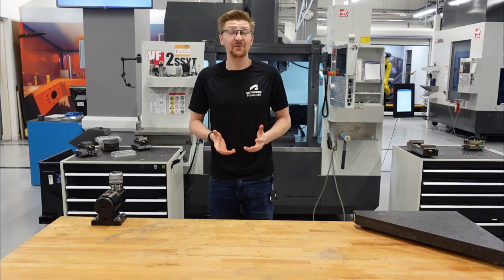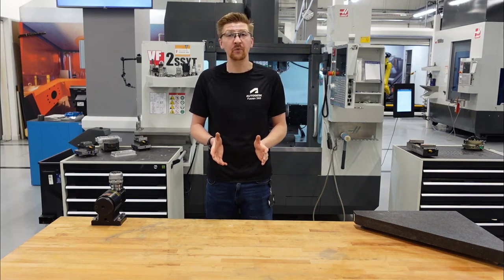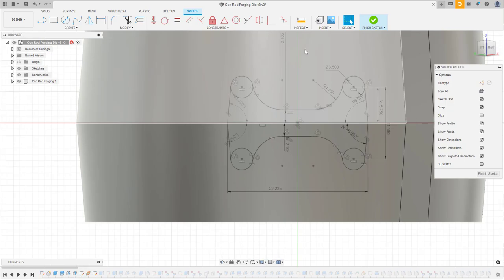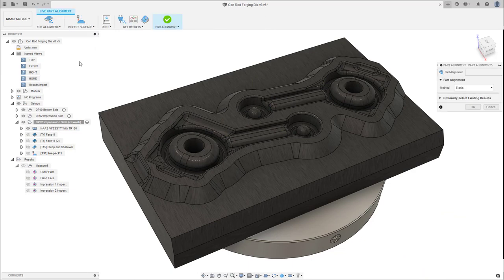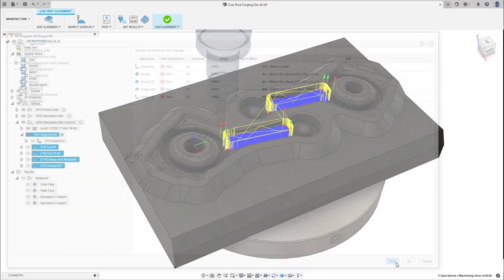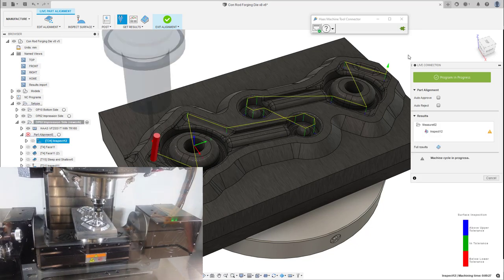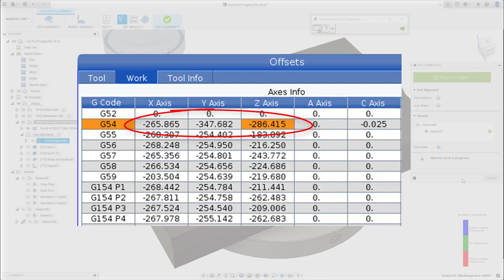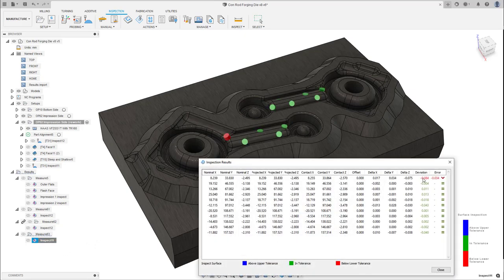Fusion 360 Live Part Alignment with Haas Machinery | Autodesk Fusion 360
If you have not seen our previous video about the Fusion 360 live connection inspection import feature with Haas machines, watch now

Expanding on the Fusion 360 live connection, we have the ability to combine the real time import of inspection data with part alignment. Part alignment is your perfect companion to ensuring the correct location of complex freeform components. Coupling part alignment with live connection removes the need to import the inspection results and re post-process the aligned NC code. The live connection will automatically adjust the work coordinate system values on your Haas controller. With Fusion 360, you can be confident in the quality of your parts.

To learn more about Fusion 360 and Haas, visit this